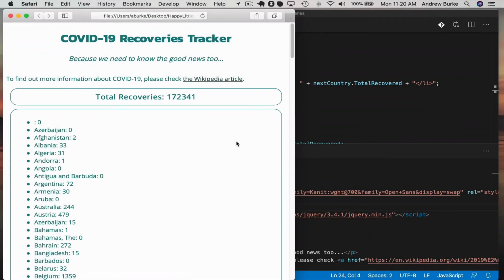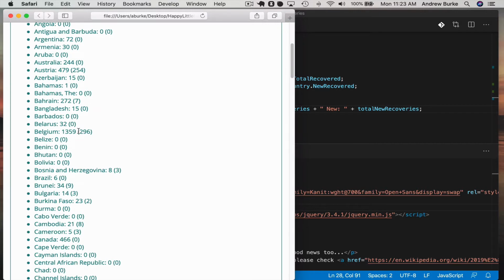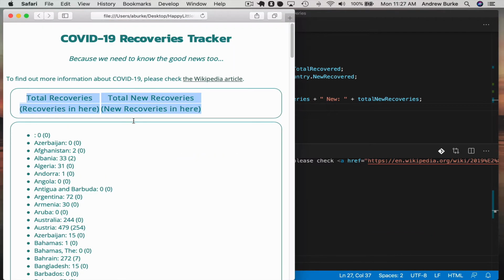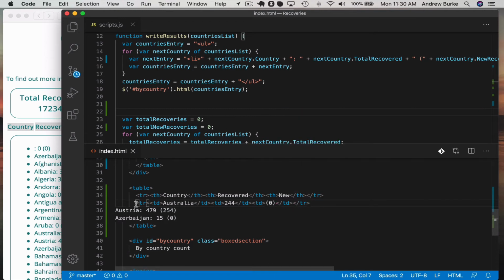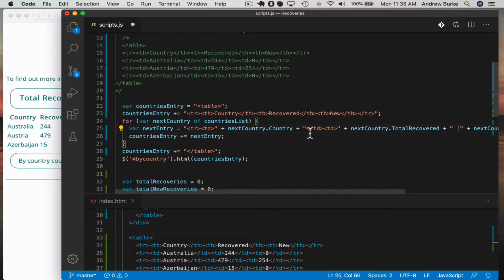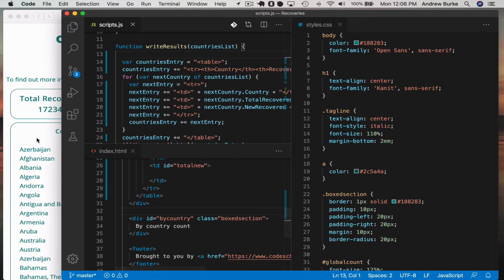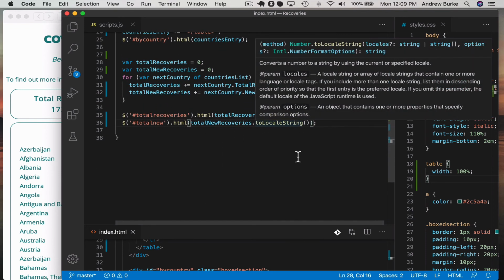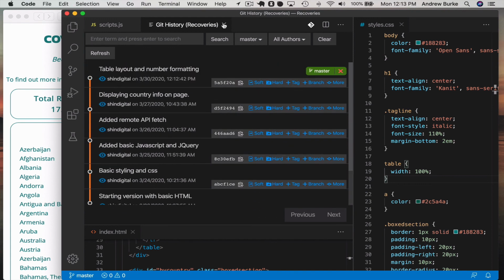Beginner's Web Dev 11: Tables and More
Now we've got all of our data showing on our page, it's time to make it look a bit better! We'll learn how to use tables to show information in useful rows and columns, as well as some easier-than-you'd-think formatting tricks.